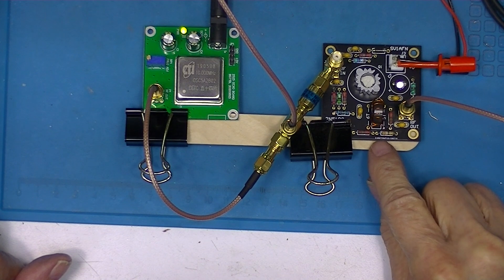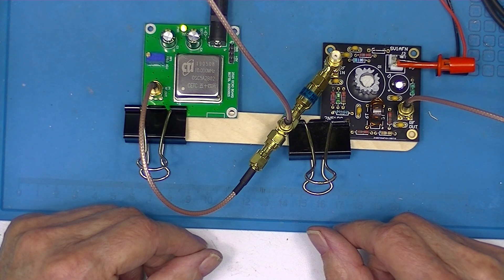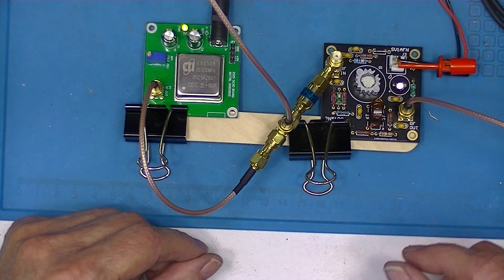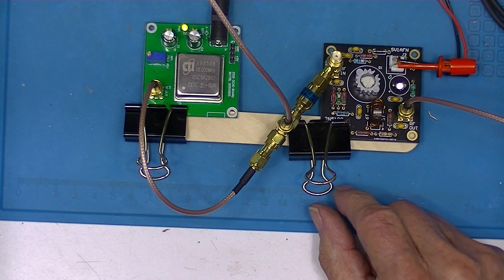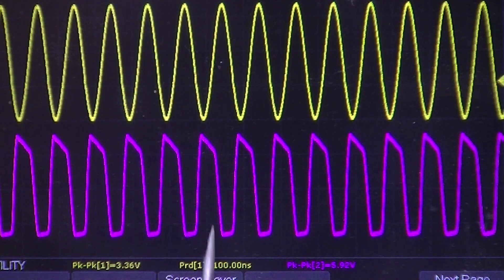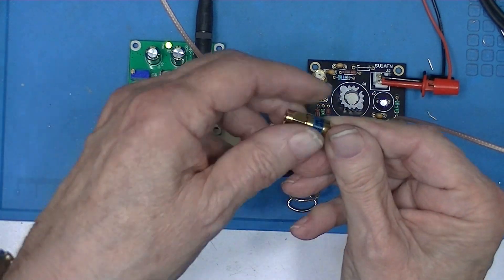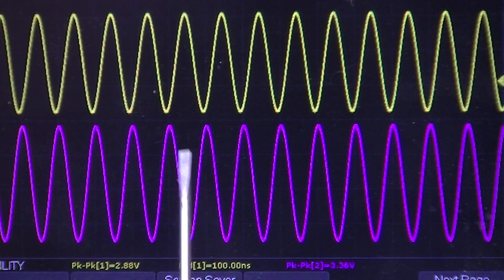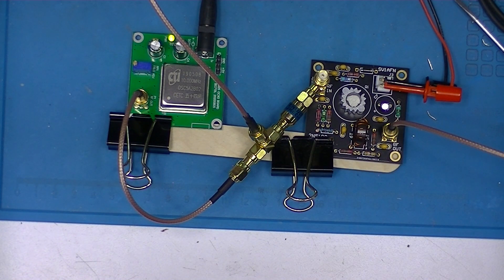2N5109 RF Amplifier Part 2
This is a DIY kit from SV1AFN.COM. I have had the bare board for quite a while and bought the complete kit about a year ago. I need a buffer amplifier for a 10 MHz “standard” that I purchased from China via E-Bay. This is Part 2, he operational check-out.